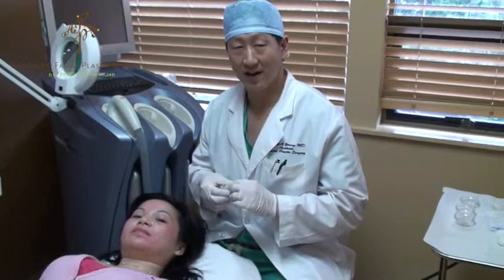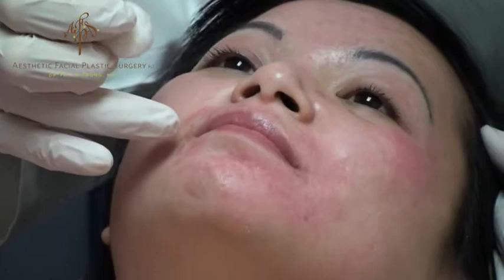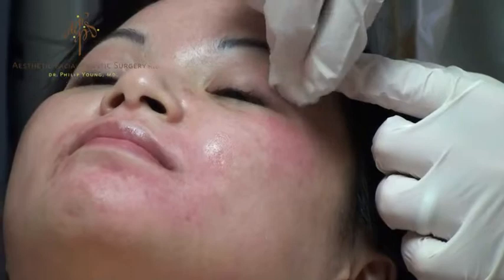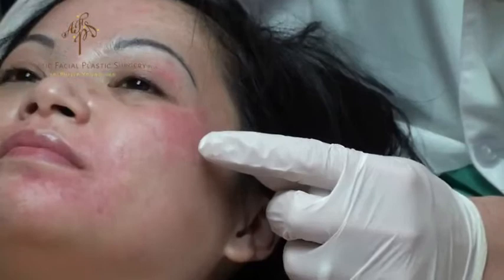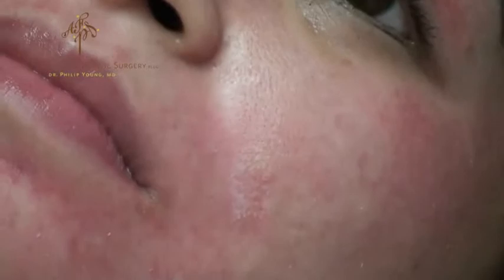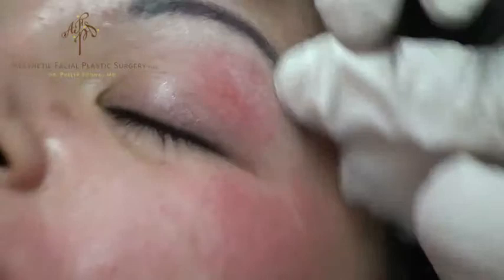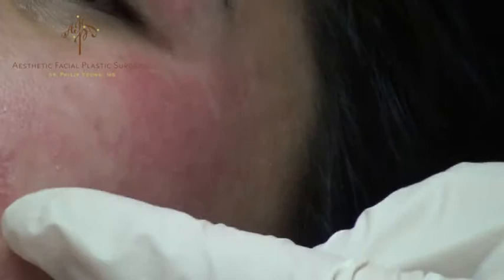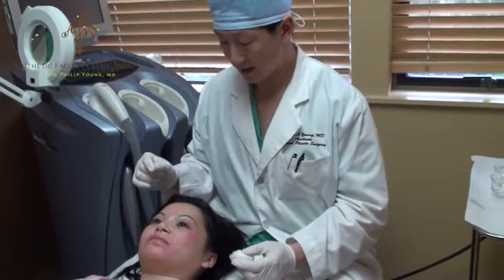Chemical Skin Peel Jessner's Facial Live Video Demonstration Dr. Young Seattle Bellevue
This is a live chemical peel video demonstration of Jessner's Chemical Skin Peel Facial presented by Doctor Philip Young "The Beauty Doc" of Seattle Bellevue, WA and Aesthetic Facial Plastic Surgery. We show the different layers that you can reach with chemical peels. The deeper the layer reached the more results and also the more risks.  Chemical peels can be used to treat acne, clear your skin, regular skin care, clearing up active acne | pimples | zits, and lighten your skin | pigmentation.